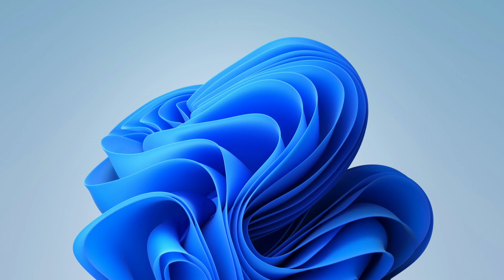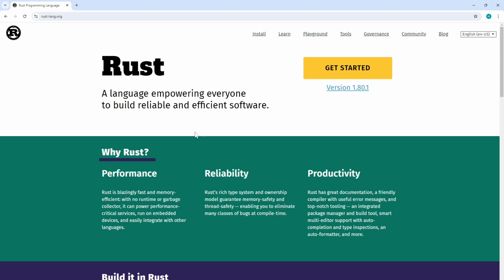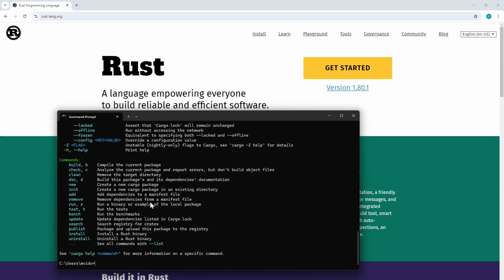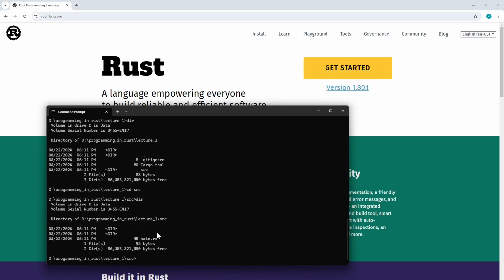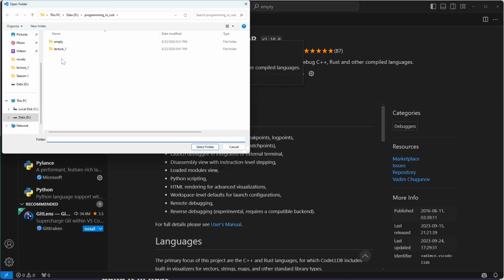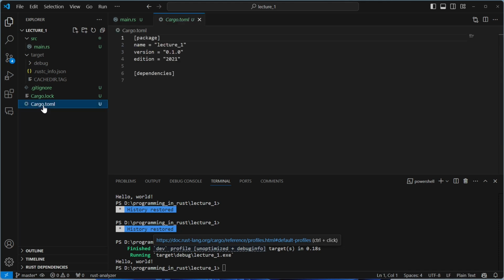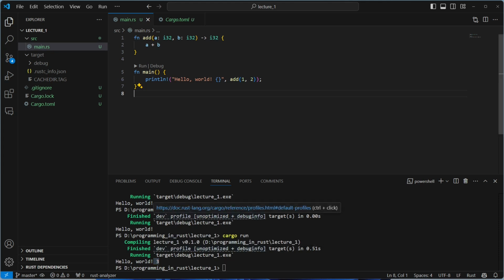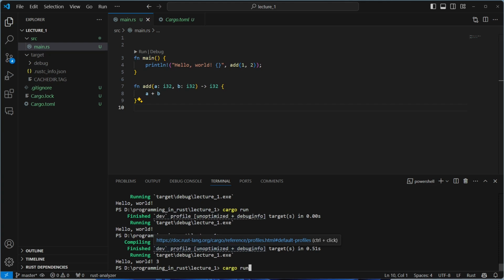Programming in Rust #1 - Introduction, Installing Rust, creating first project